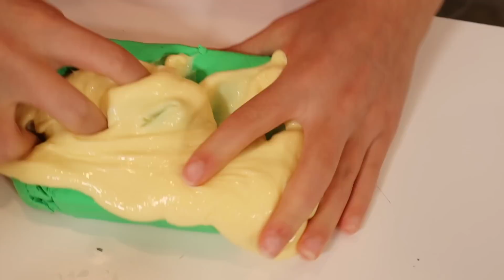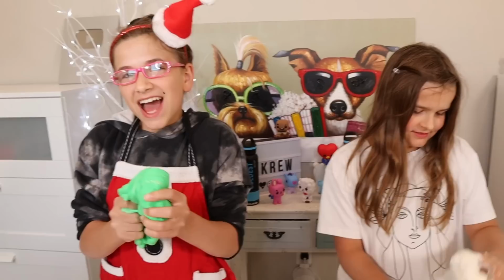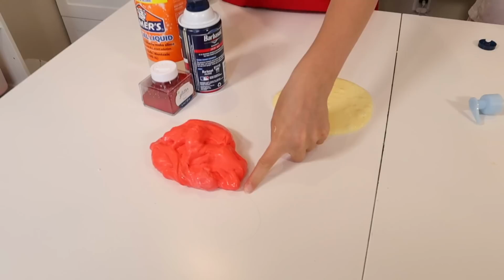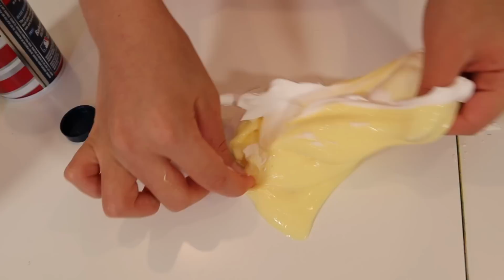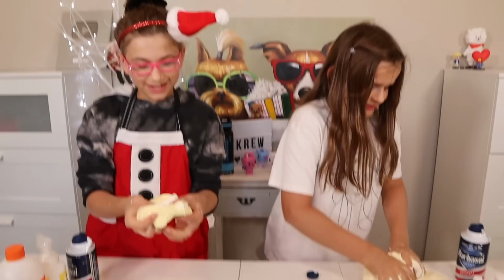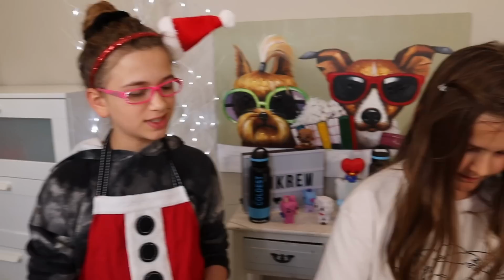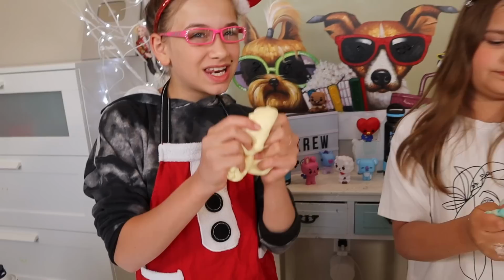REPLICATE THIS SLIME CHALLENGE! Ms. Cillarini vs Maddy! | JKrew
We are going to do the CRAZIEST SLIME challenge! We are going to see who can RECREATE the SLIME the BEST! Ms. Cillarini joined us again... oh no... Anyways! Mommy went on instagram and found the prettiest slime for us to recreate! Who do you think will recreate the slime the best? WATCH to find out!

☆ SOCIAL MEDIA ☆

✭ Maddy @themaddykat
✭ Cilla @cillaroses
✭ Anthony @itskinganthony

Our TikTok's ↓
Maddy's @queenmaddyelizabeth
Cilla's @cillaroses
Anthony's  @lilanthonyboy